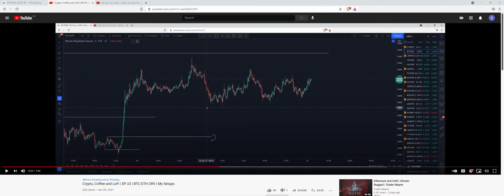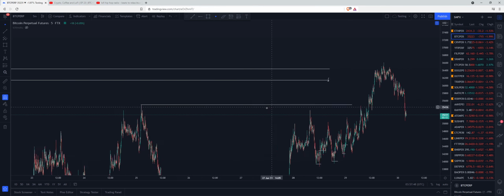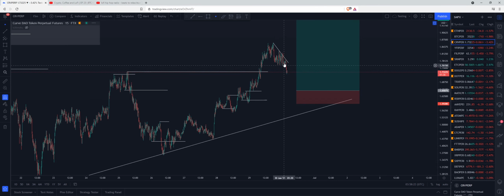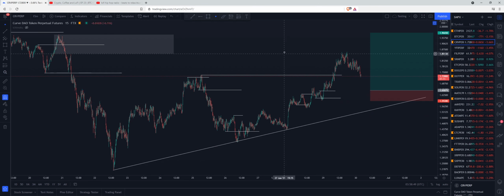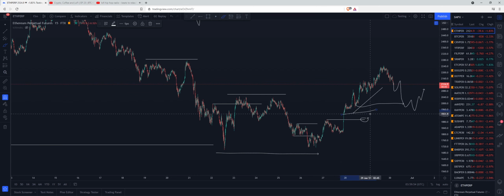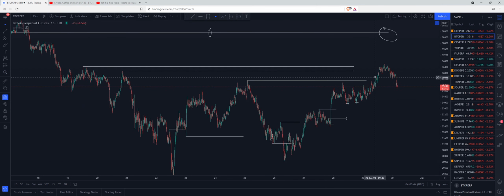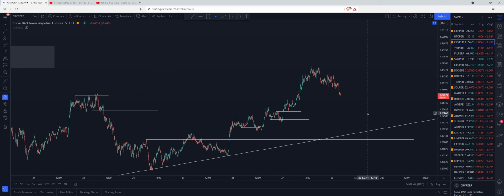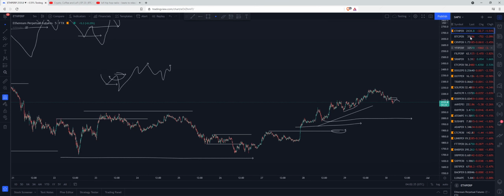Crypto, Coffee and LoFi | EP 24 | Bitcoin Temporary Retrace